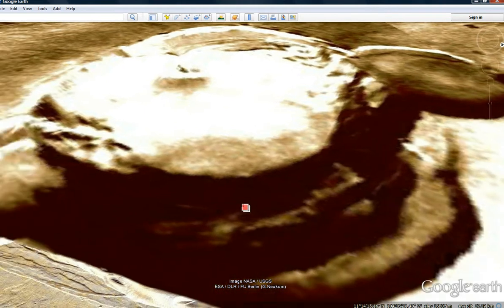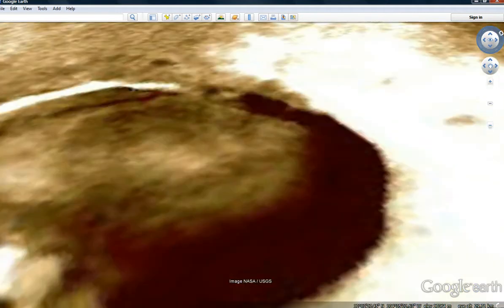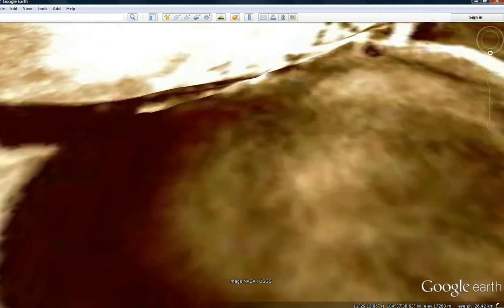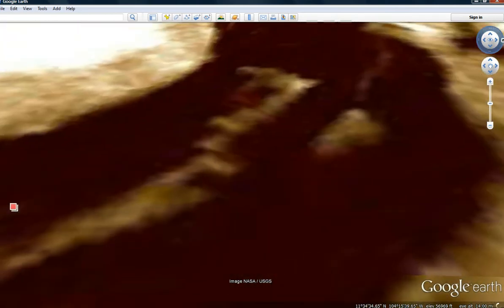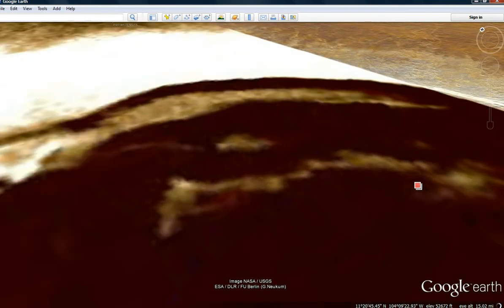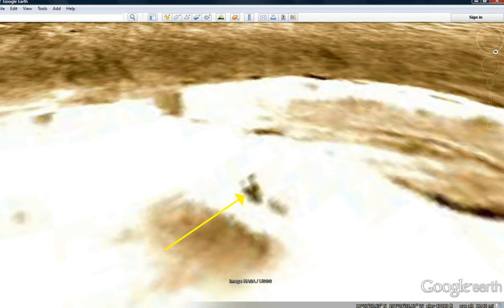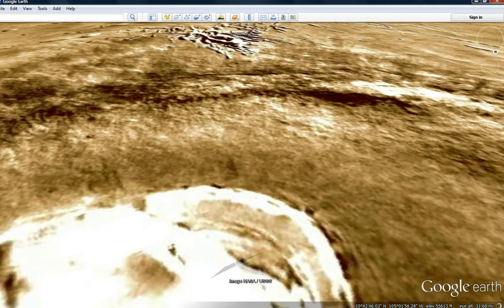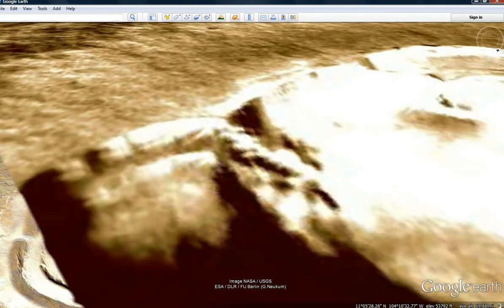Mars Strange Caldera, structures, vegetation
Featured: A strange "caldera" which appears to have buildings and structures in and around it, with one small bizarre, obviously artificial object as well.